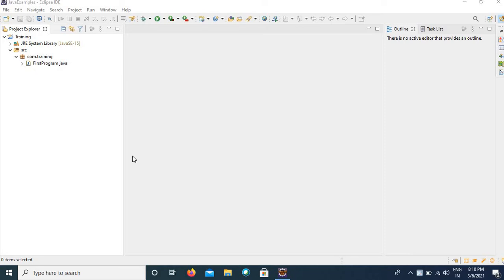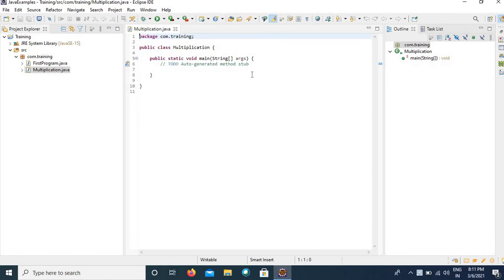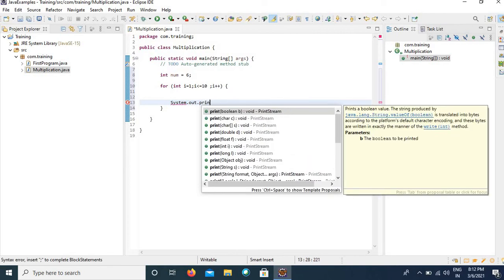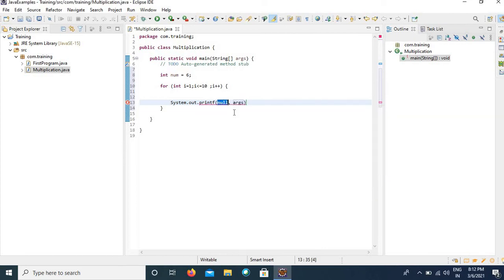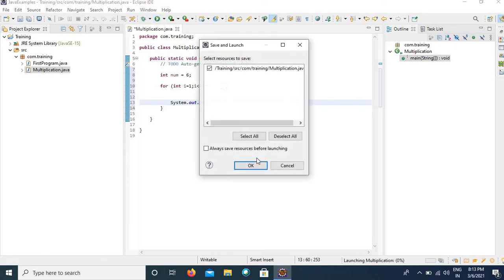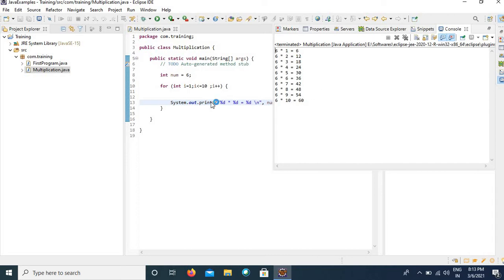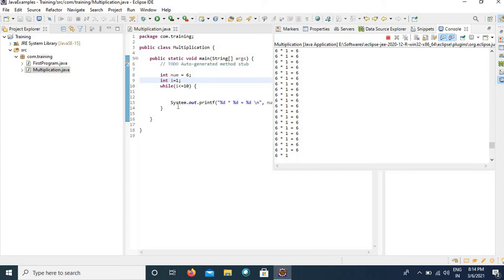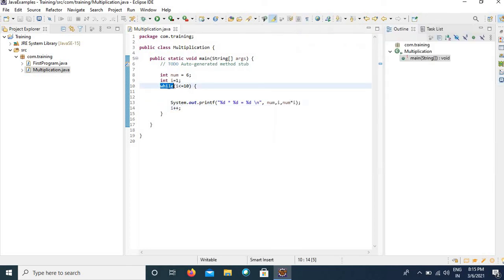10. Core Java - Write a Program to display Multiplication table for a given number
10. Core Java - Write a Program to display Multiplication table for a given number